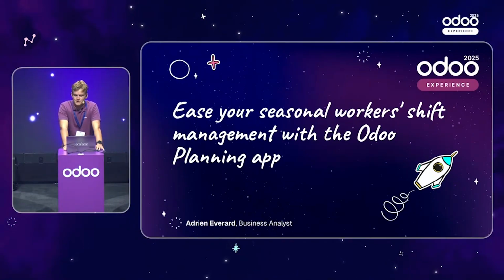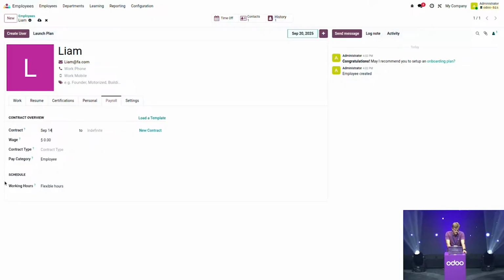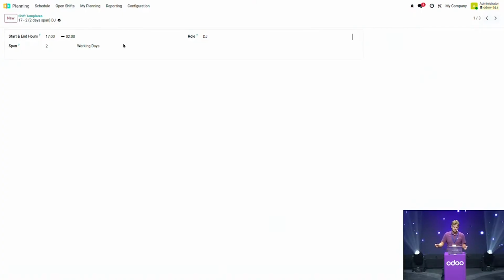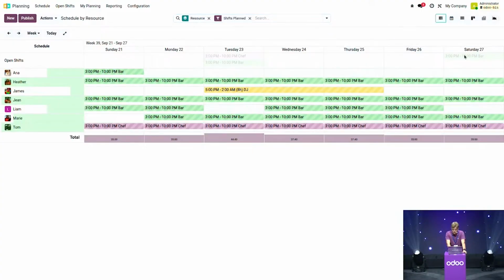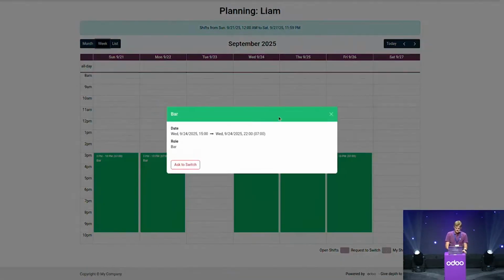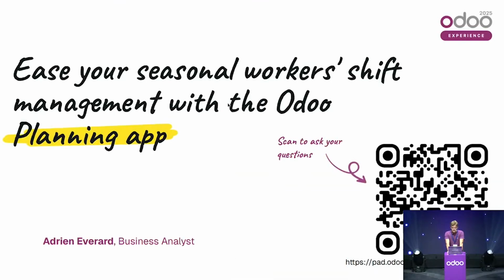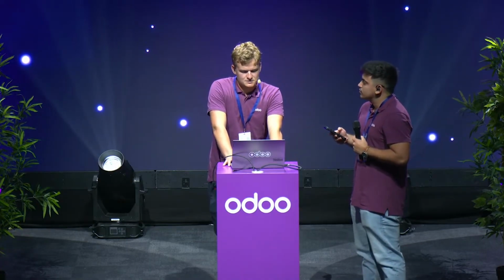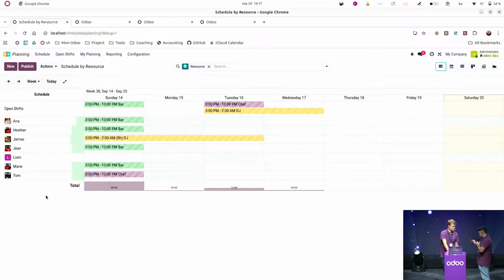Ease your seasonal workers' shift management with the Odoo Planning app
Seasonal peaks require smart, flexible staffing — and Odoo makes it simple. Learn how to streamline seasonal hiring and shift planning with powerful tools like calendar-based shift creation, role-based autoplan, and flexible employee self-service.

Discover features including:

Multi-day shift creation

Front-end shift swapping & unassignment

Preview & print-ready shift planning

Planning & attendance analysis for smarter decisions

Whether you're managing a retail floor, restaurant team, or logistics crew, this talk will show you how to stay fully staffed — without the stress.